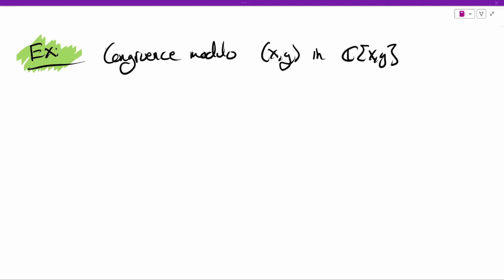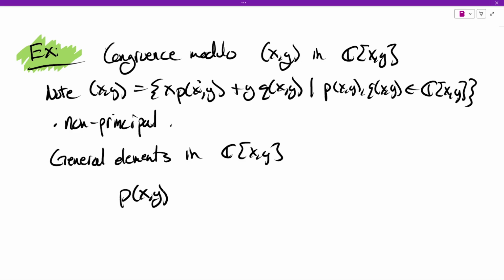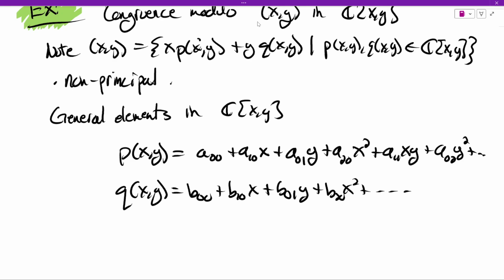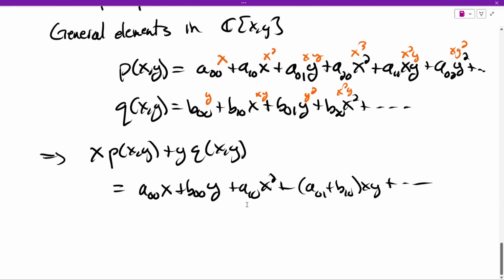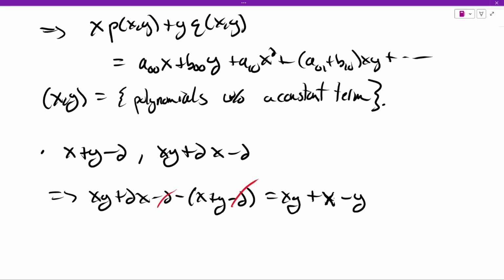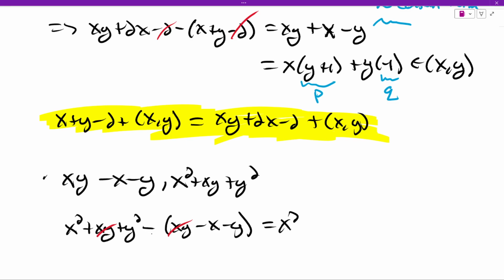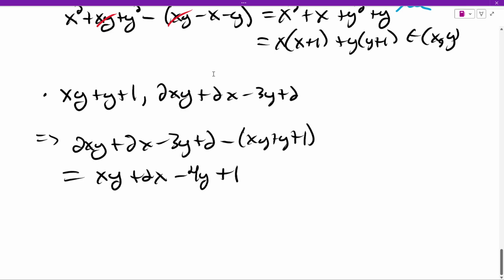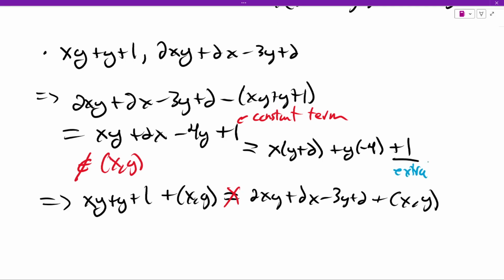Section 3.3, Quotient Rings, Congruence Modulo (x,y) in C[x,y]